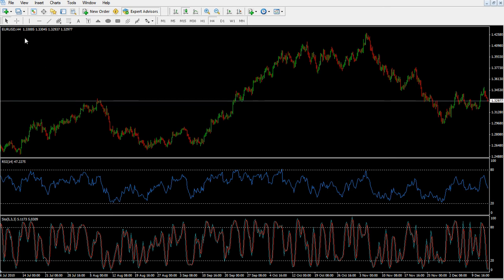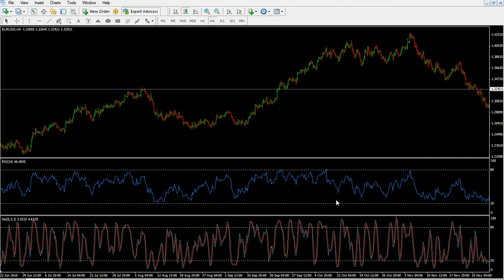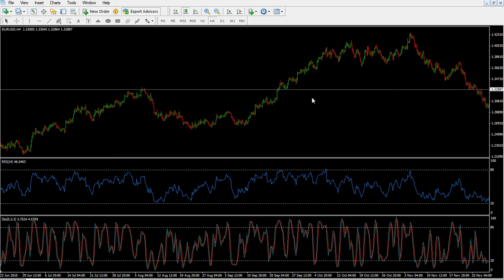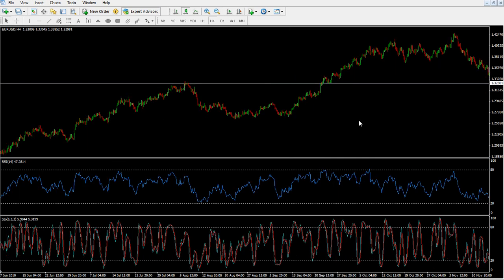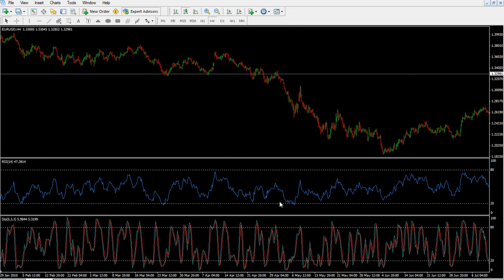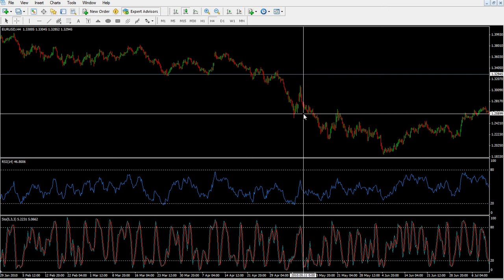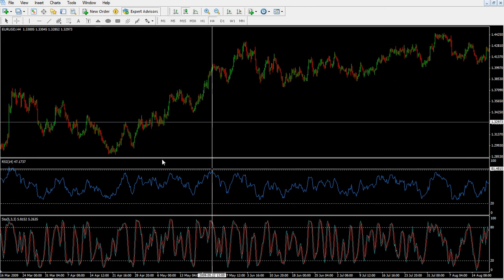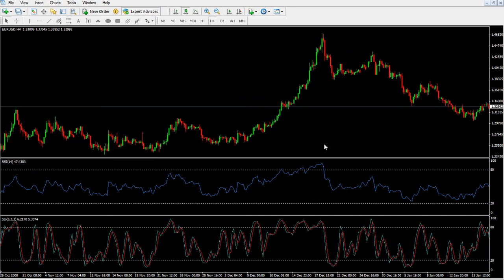Forex Strategies: Indicators strategy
Forex strategies example.